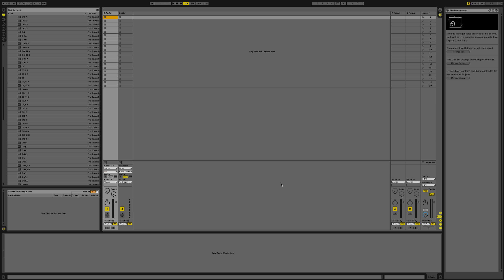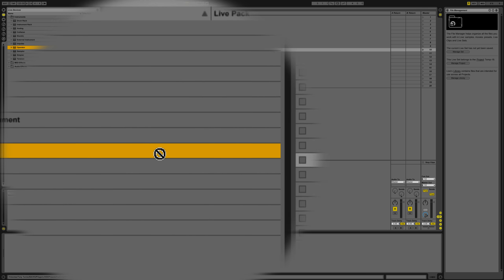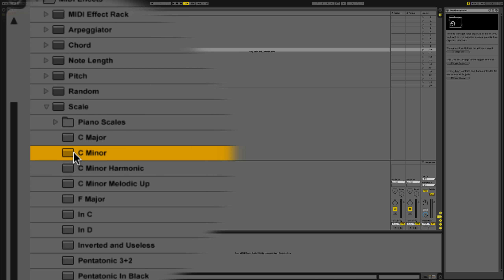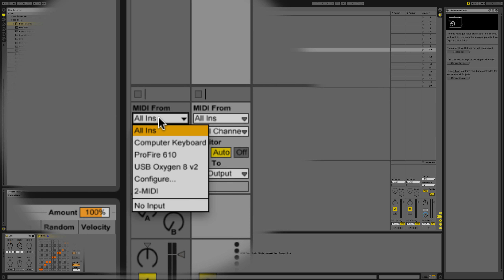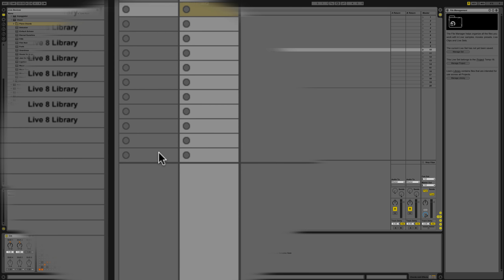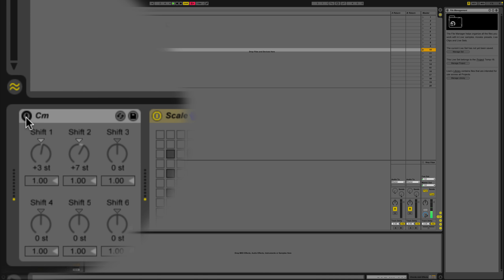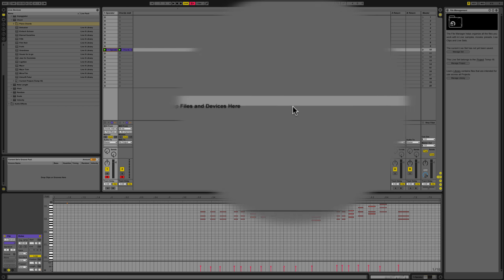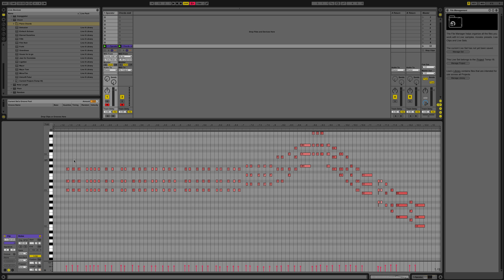Recording Midi Notes to Midi Chords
Here is another way of doing this technique of recording from a single midi note Channel into a Chord midi Note